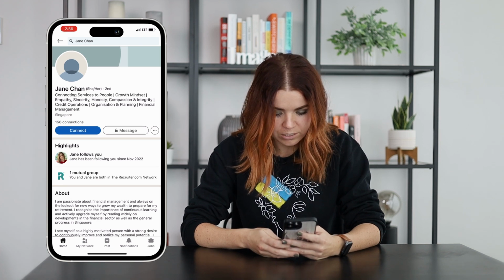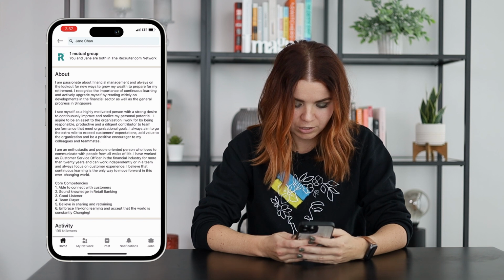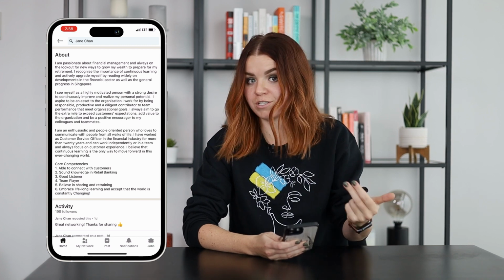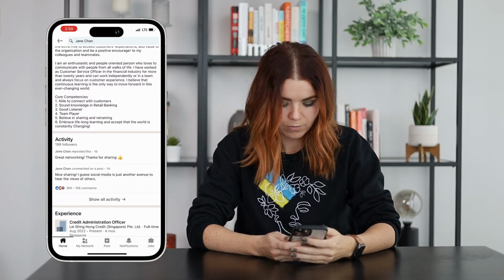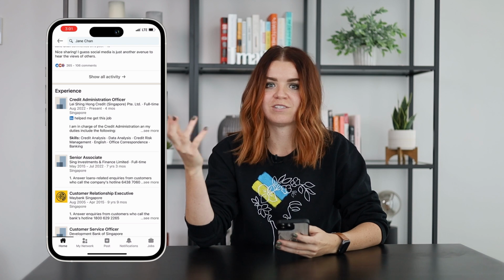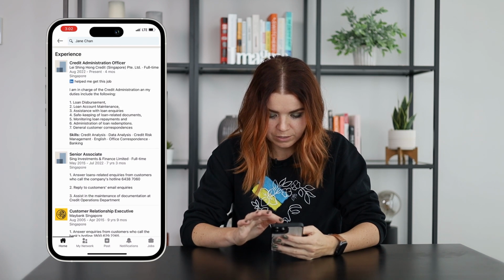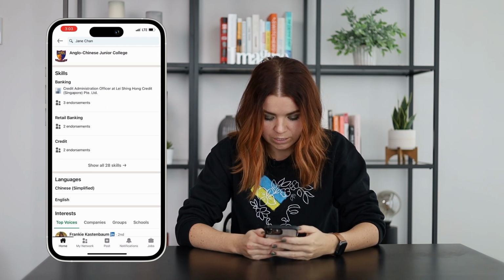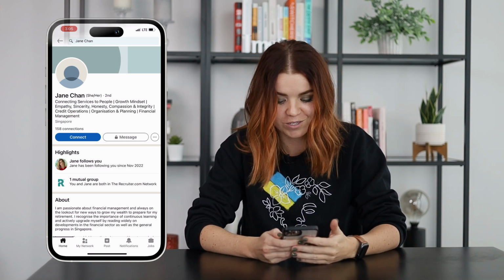Tips for a Clean LinkedIn Profile That Gets Noticed: Real Profile Review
LinkedIn Profile Tips 2023 | Watch a career coach do a detailed audit of a real LinkedIn profile and share tips on how to get maximum results on LinkedIn in 2023.

00:00 Introduction - What You’ll Learn
00:24 Profile visibility settings
01:40 Add visual impact to your LinkedIn profile
02:10 The number one goal of your LinkedIn profile
03:40 Optimize the ‘About’ section
06:05 Why your activity on LinkedIn matters
06:51 How to showcase different sides of your work experience
09:24 Avoid age discrimination on LinkedIn
10:00 Understanding the ‘Skills’ section
11:21 Final LinkedIn profile tips